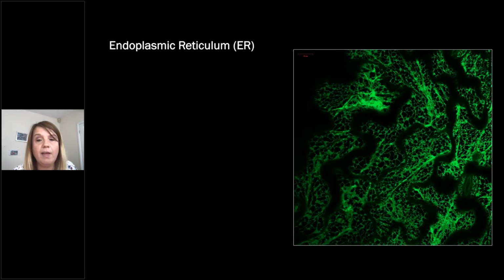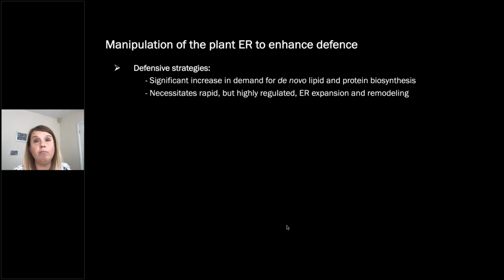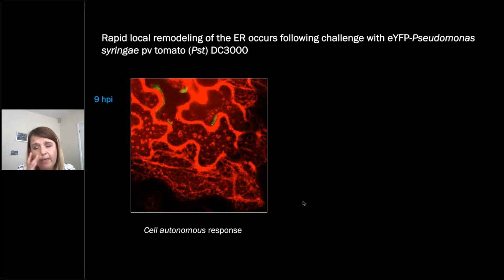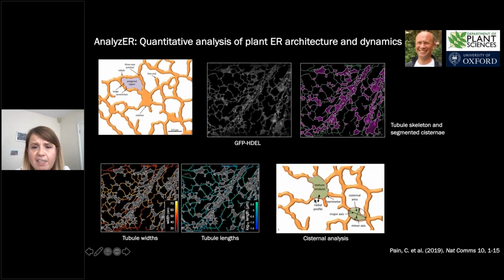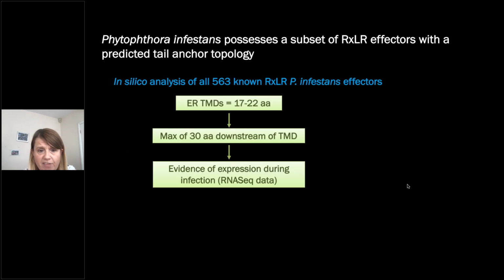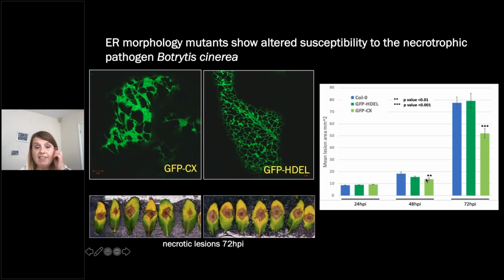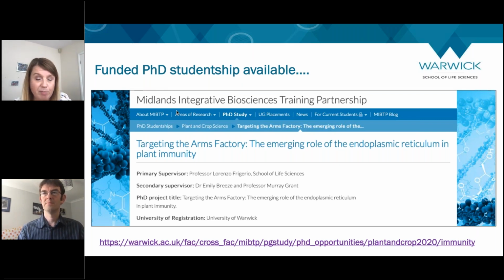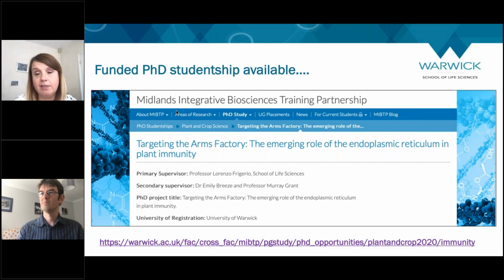Emily Breeze gives GARNetPresents Webinar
Dr Emily Breeze from the University of Warwick provides a talk with the title Targeting the Arms Factory: The emerging role of the endoplasmic reticulum in plant immunity